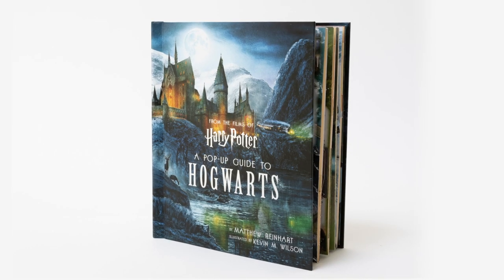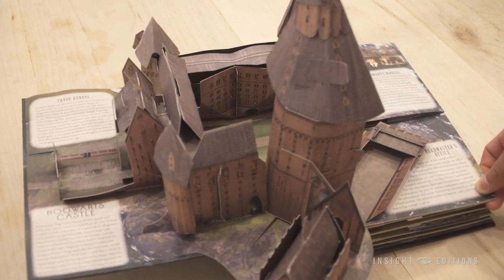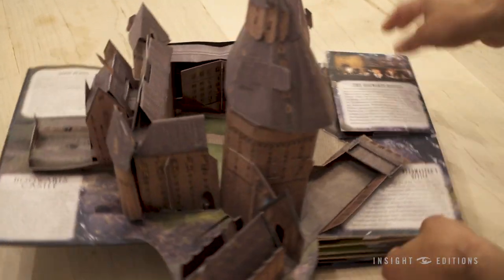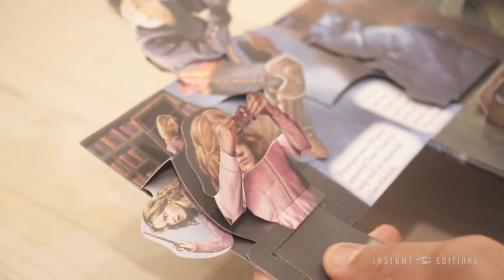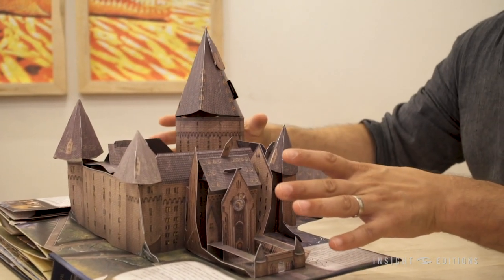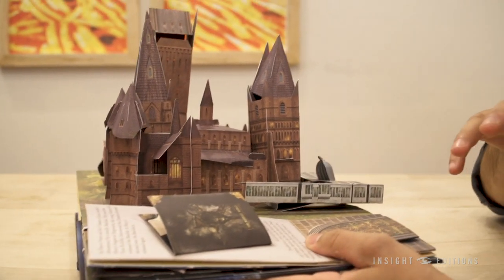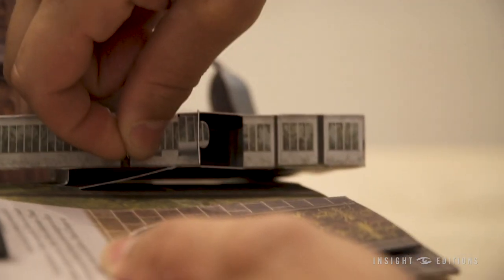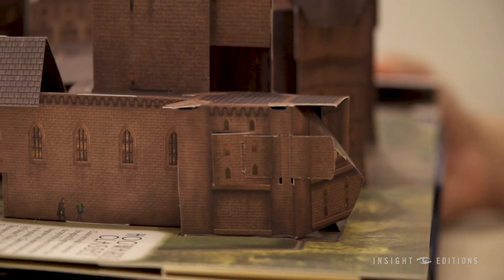Harry Potter: A Pop Up Guide to Hogwarts Trailer #1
Join paper engineer and author Matthew Reinhart for an exclusive debut of the Hogwarts Castle spreads inside Harry Potter: A Pop Up Guide to Hogwarts. Available October 23, 2018.